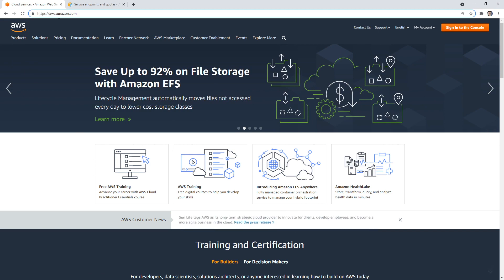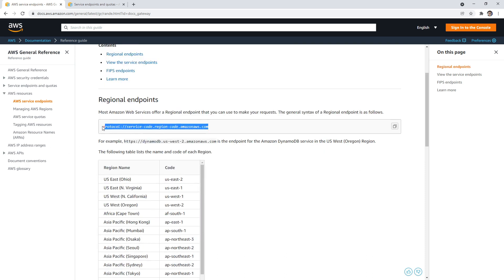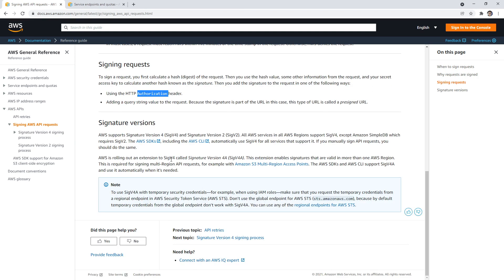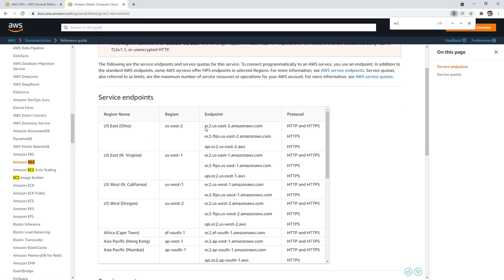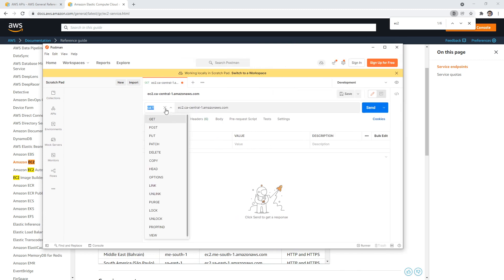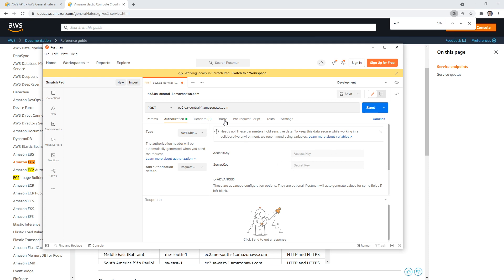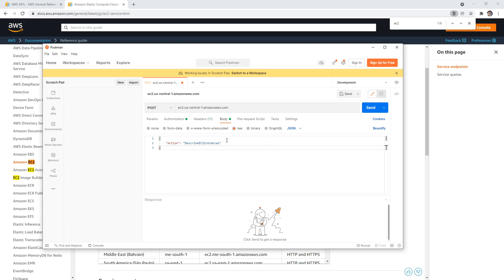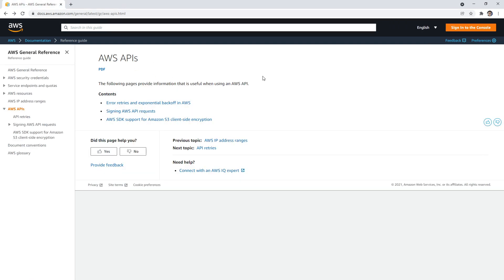CLF-C01 — AWS API Follow Along